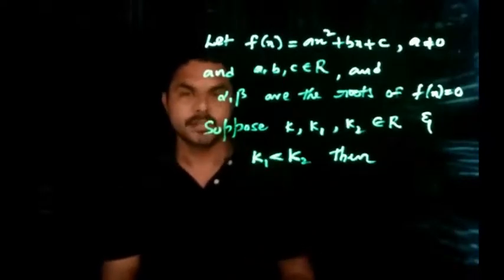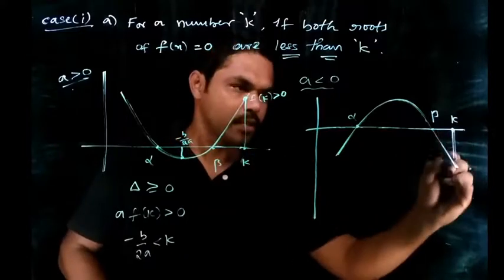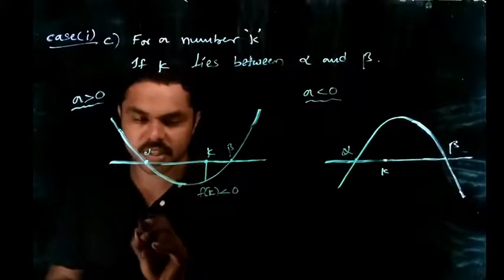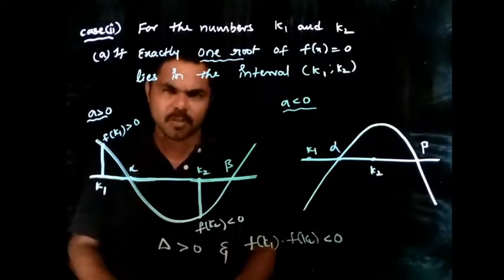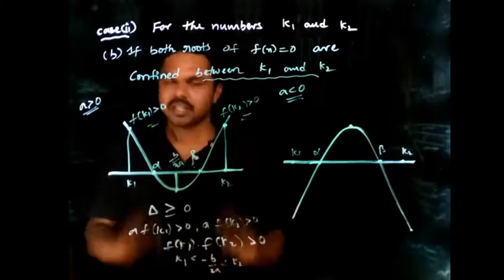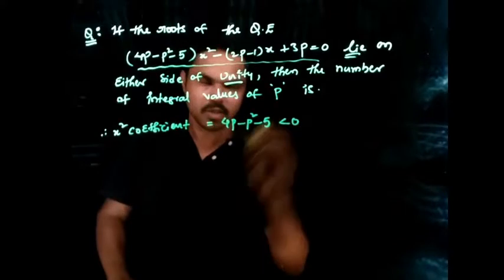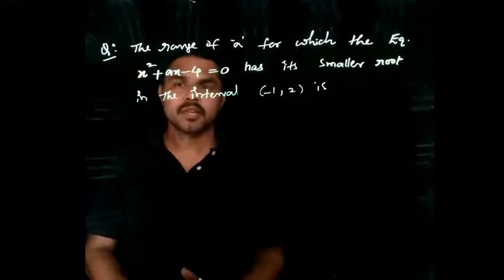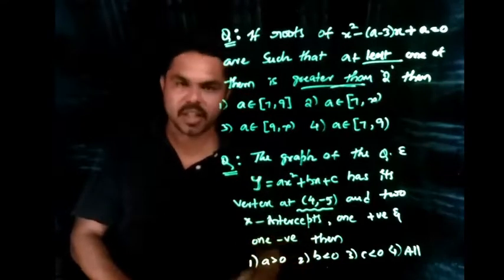QUADRATIC EQUATIONS / VIDEO - 4 / LOCATION OF THE ROOTS / IIT-JEE ASPIRANTS.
In this video i have discussed LOCATION OF THE ROOTS OF A QUADRATIC EXPRESSION concept in Quadratic Equations.Addition to that i also discussed few suitable examples ".This video is continuation of VIDEO -1 AND VIDE-2 & VIDEO -3 classes mainly for IIT-JEE aspirants as well as all national level exams.If you have any doubts you can also contact through mail id : .